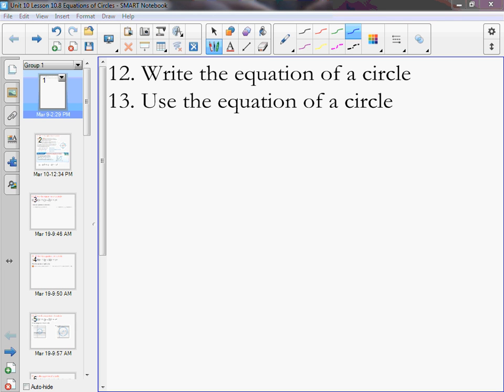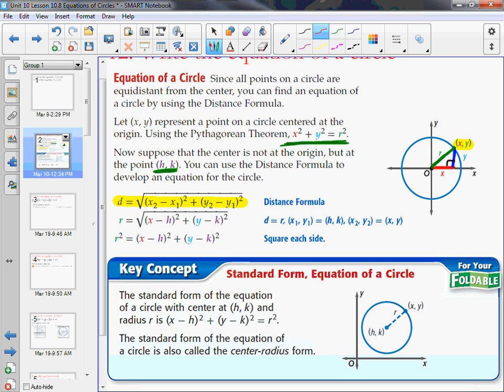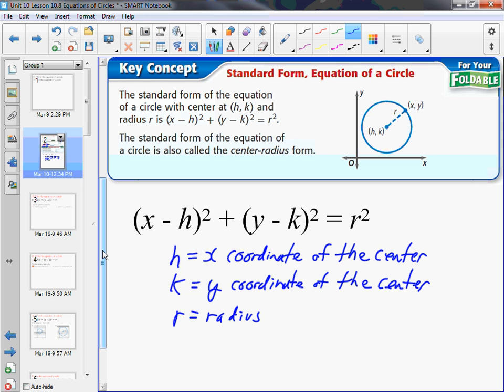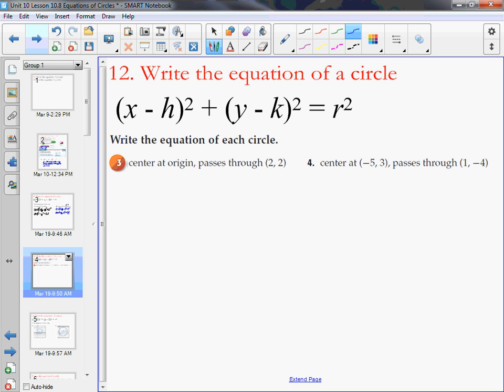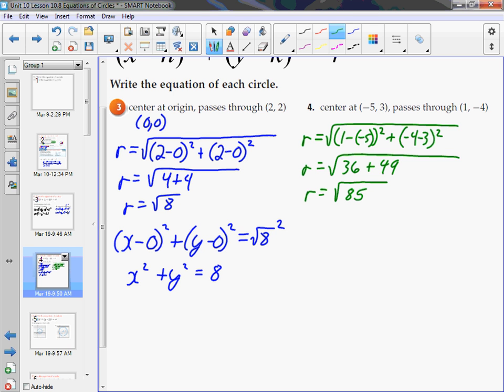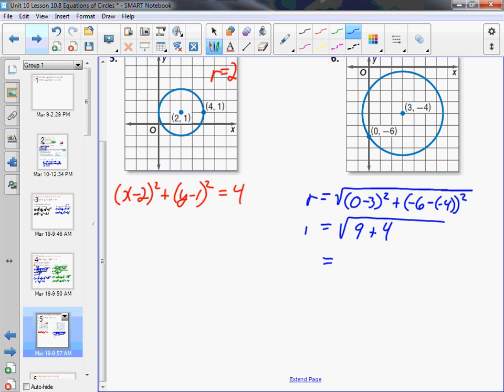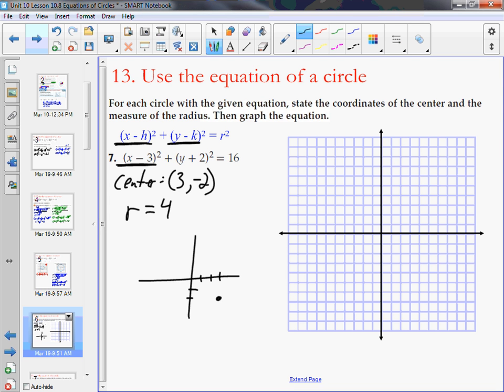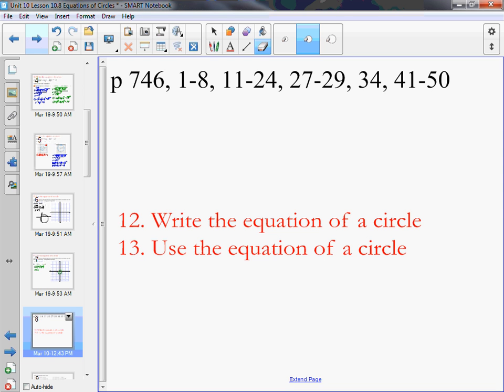10 8 Equations of Circles